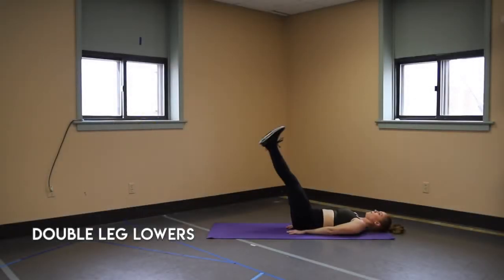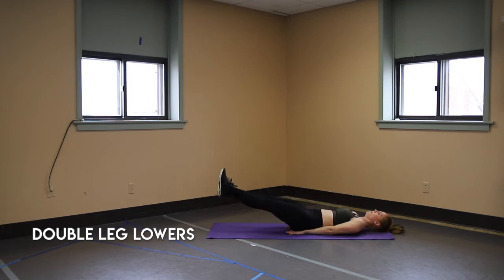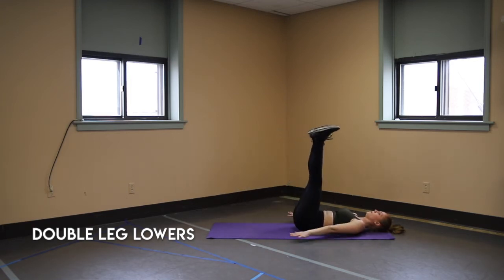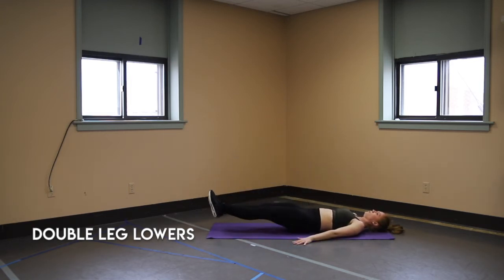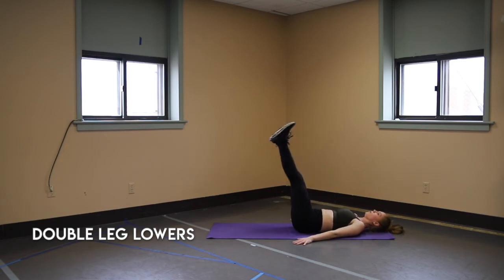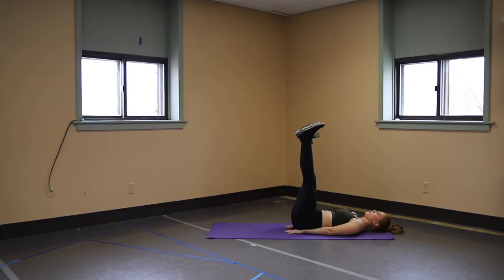Double Leg Lowers